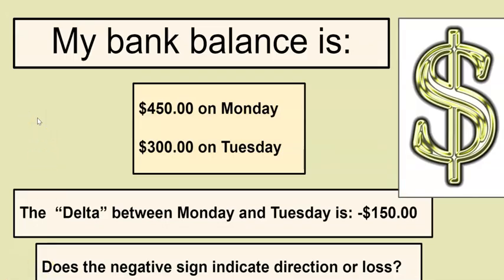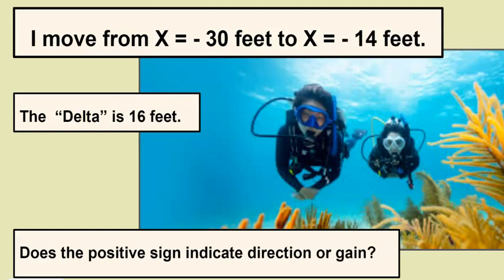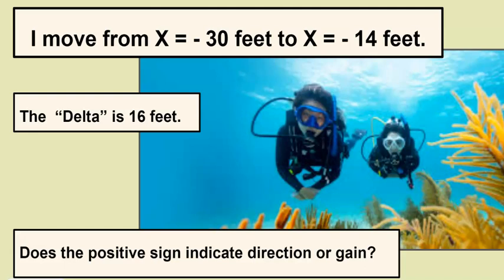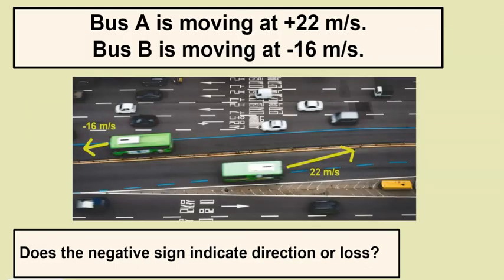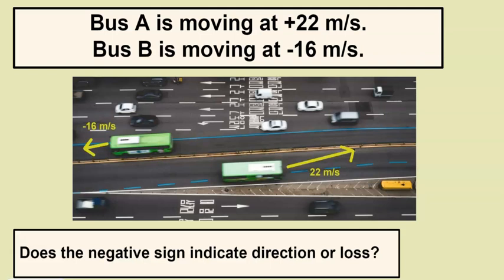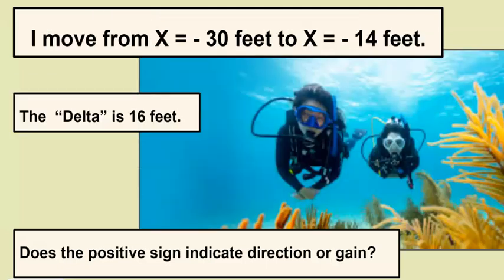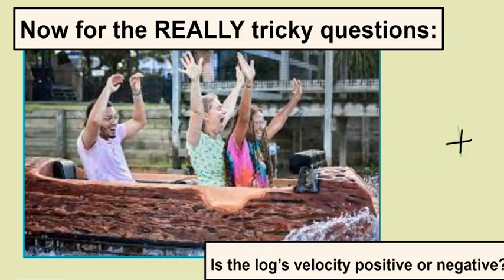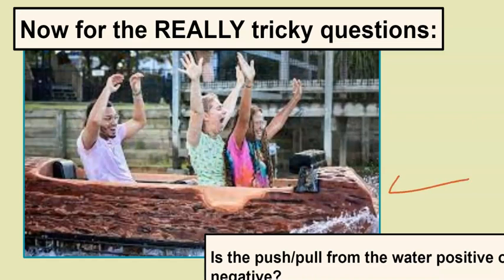APC U01 Negative Signs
APC U01 positive and negative sign meaning in physics